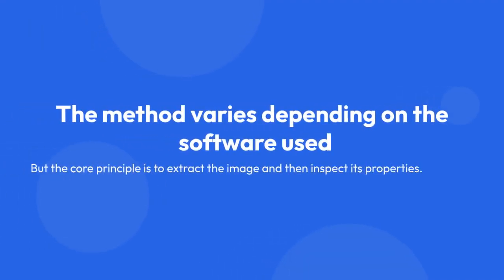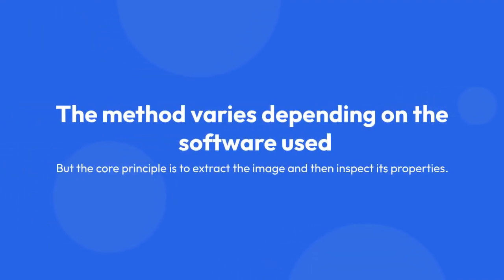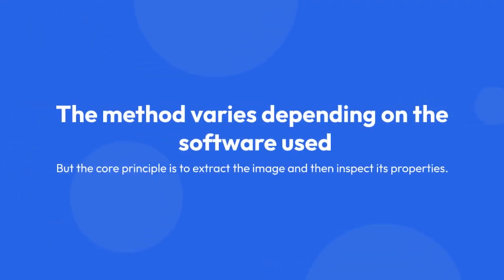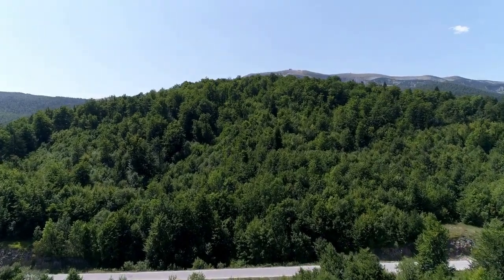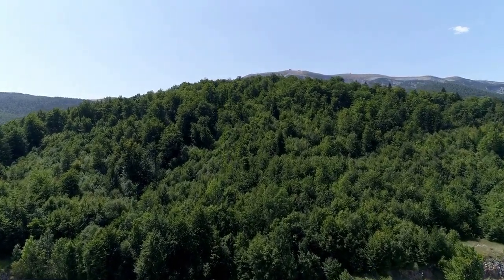How to Check DPI of a PDF File?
In this video tutorial, you will learn how to easily check the DPI (dots per inch) of a PDF file using simple steps. Understanding the DPI of a PDF is crucial for ensuring high-quality prints and accurate display on various devices. Follow along as we demonstrate the process and provide helpful tips for optimizing your PDF files.